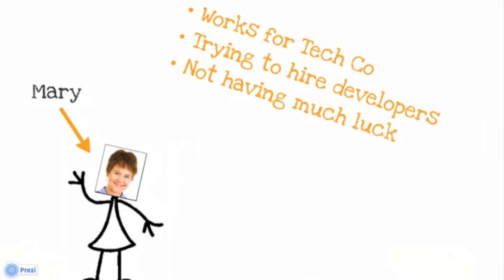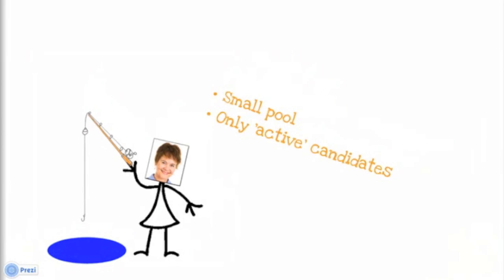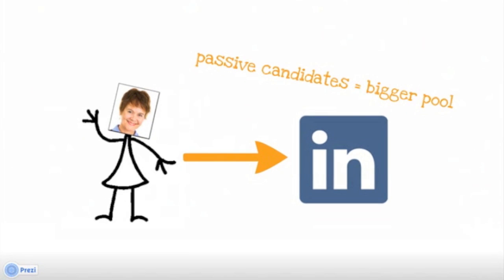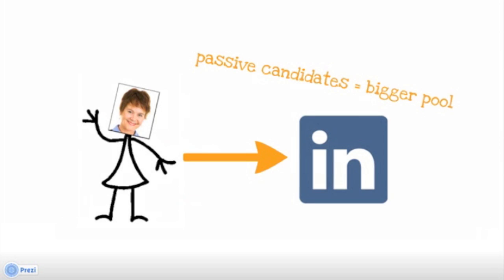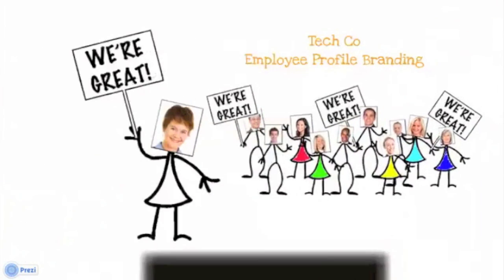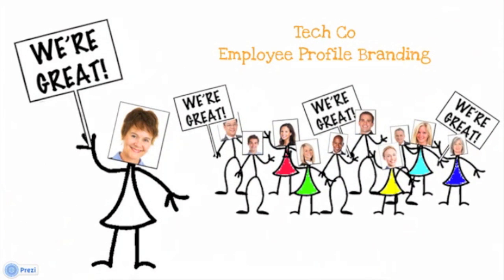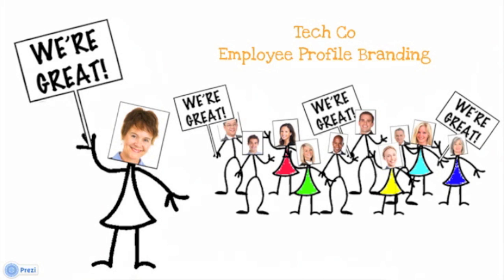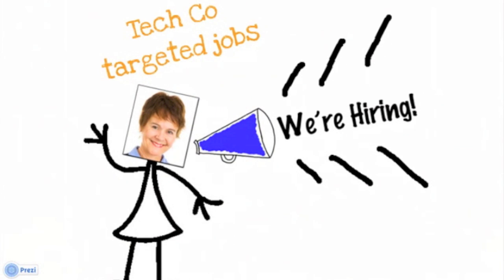LinkedIn Talent Solutions Explained in under 4 minutes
High level overview of LinkedIn's recruitment solutions and how they help companies source, pipeline and brand themselves as employers of choice.